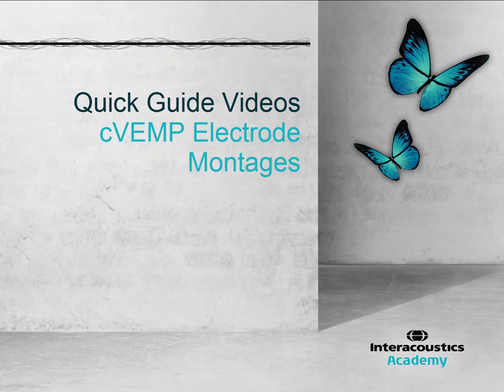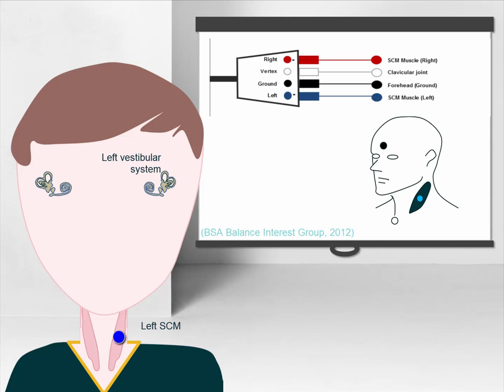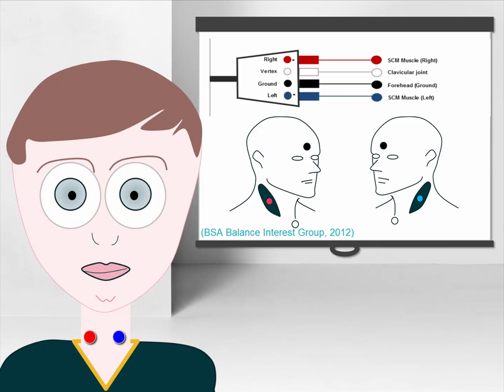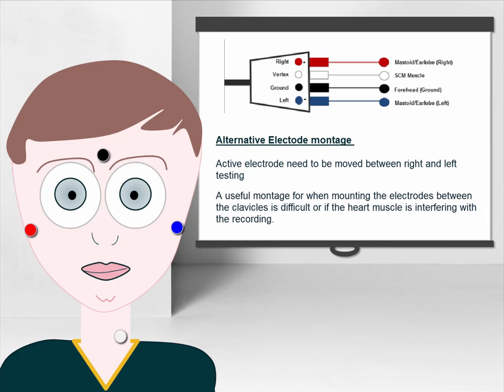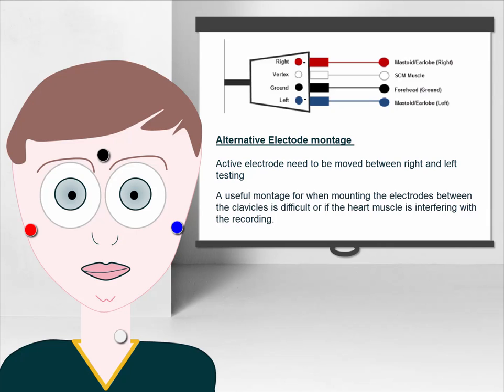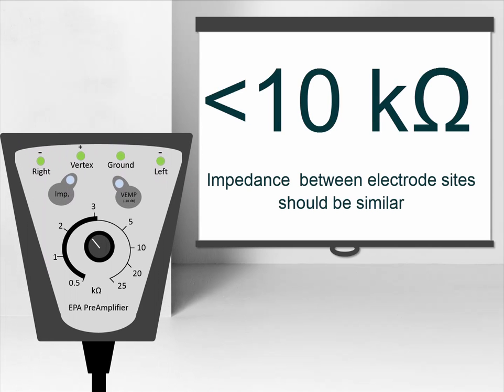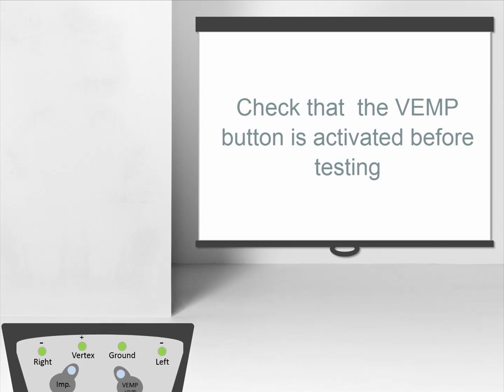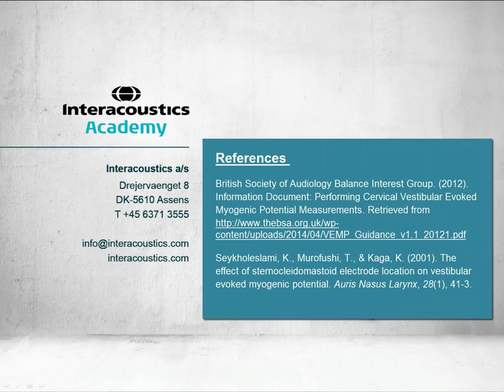cVEMP: Electrode Montage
This video shows how to position the electrodes for cervical vestibular evoked myogenic potential (cVEMP) testing.

Timestamps:
0:00 Introduction
0:11 What is the cVEMP?
0:21 Electrode montage
1:14 Preparing the electrode sites
1:28 Reference electrode position
1:44 Reduce the gain of the pre-amplifier
1:56 Ending comments

To learn more about cVEMP testing, head to our cVEMP guide